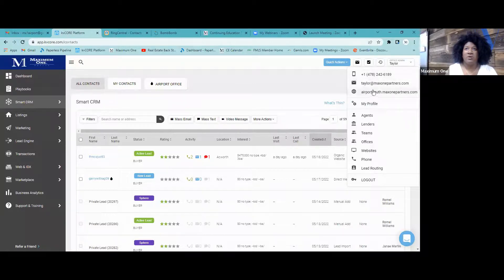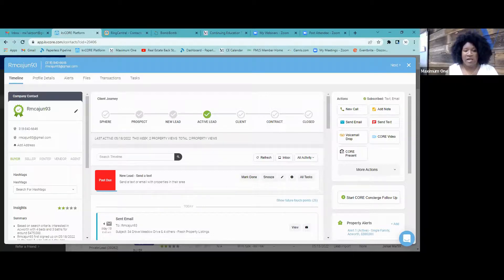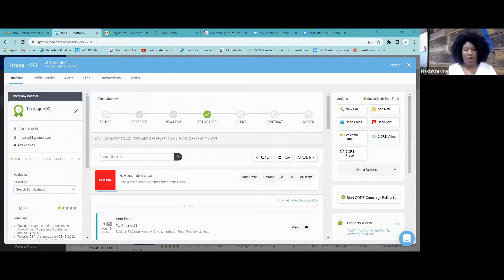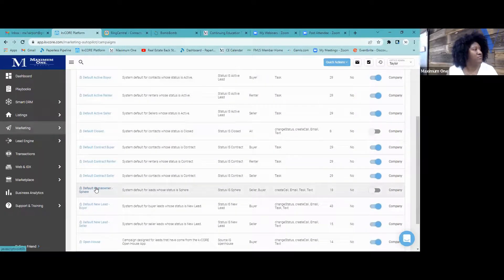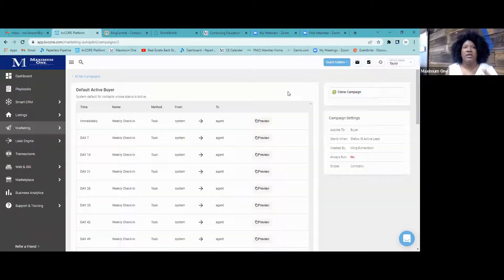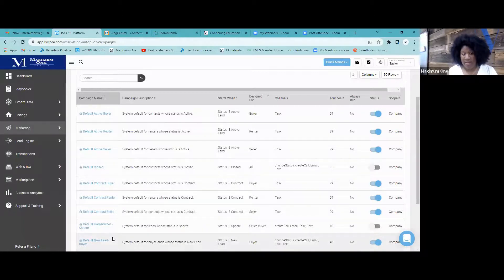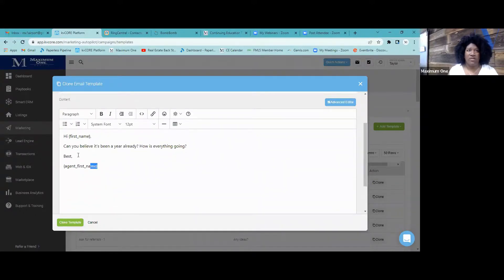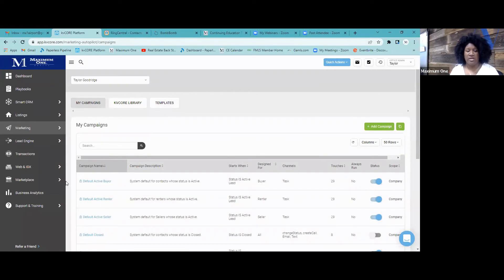kvCORE - Leads & Campaigns